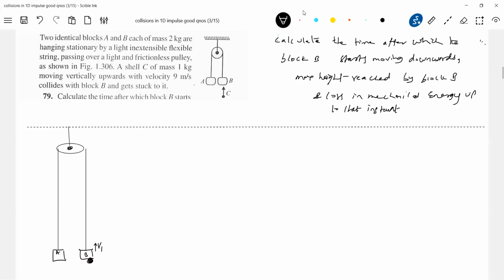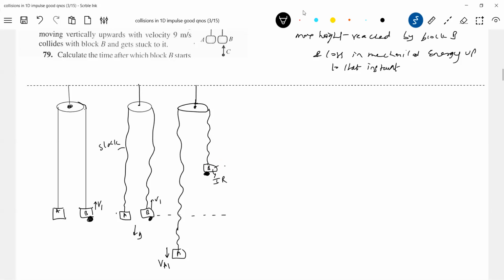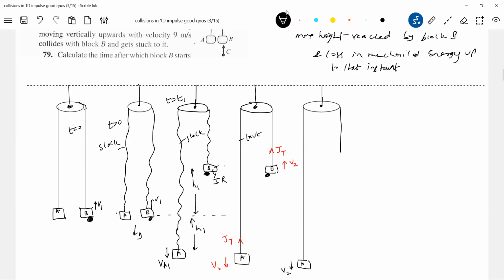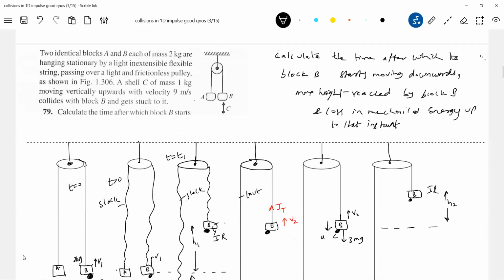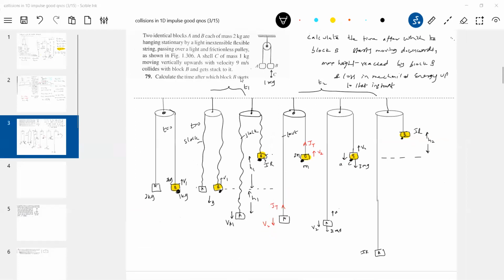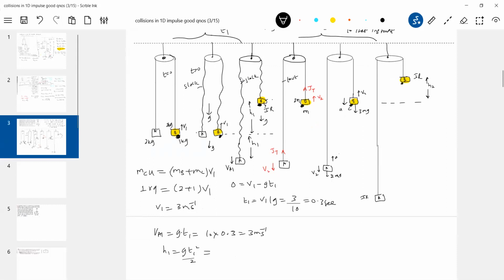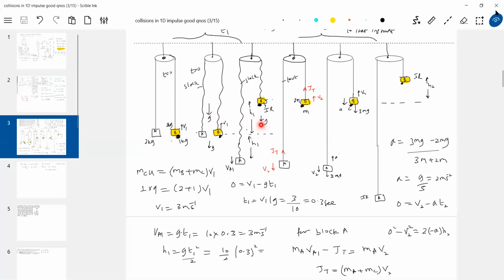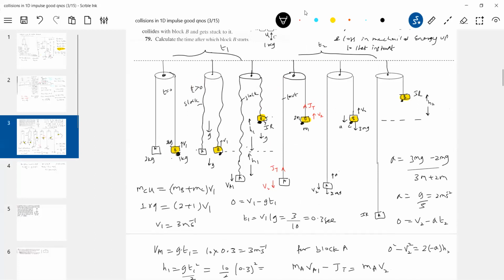11) Physics | Impulse Class11 | Impulsive Tensions in strings with pulley block system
Physics | Impulse class 11  | JEE Main 2024 | JEE Adv | Impulsive Tension in pulley block system